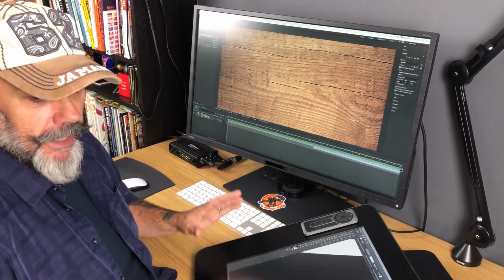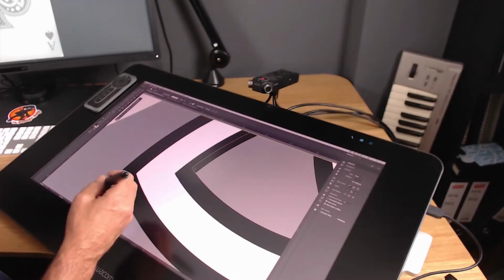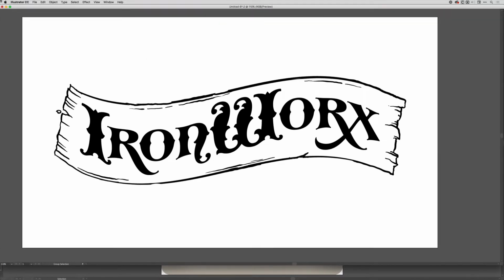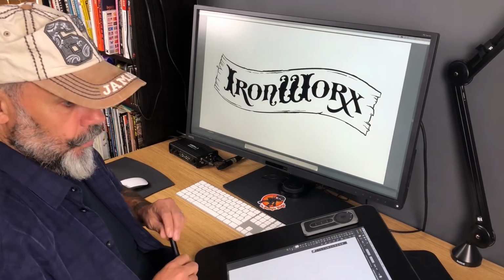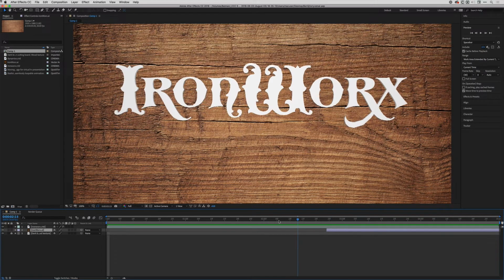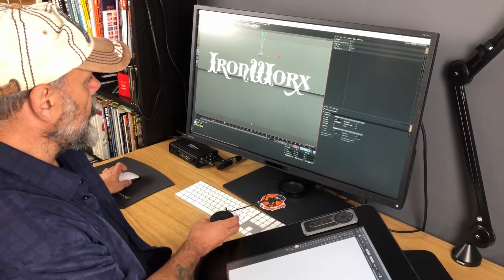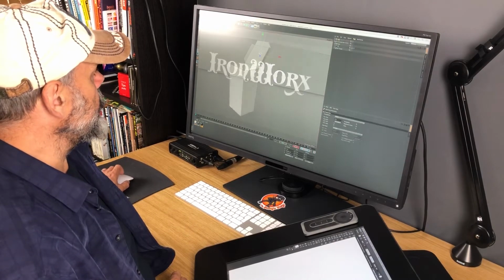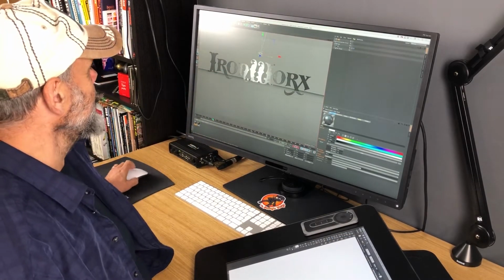BenQ PD3200U Review (Pt 2, with Illustrator, After Effects and Cinema 4D)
A continuation of the review from a few weeks back, showing some more workflow stuff and how the BenQ PD3200U fits in. Starting in Illustrator, moving in to After Effects and then into Cinema 4D.

Note: this is incorrectly referred to throughout as the PD3200Q, and it is actually the PD3200U. There were a number of monitors coming into the studio at the time and some confusion (obvs). Sorry!